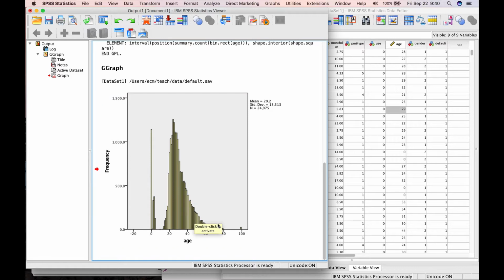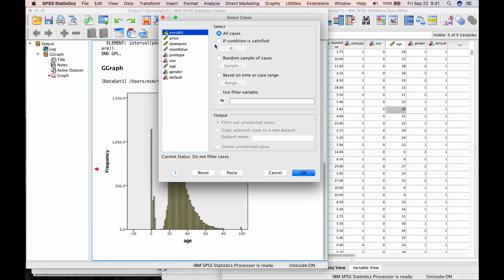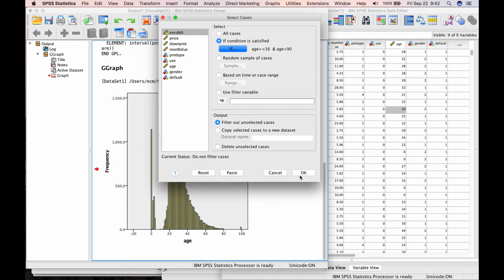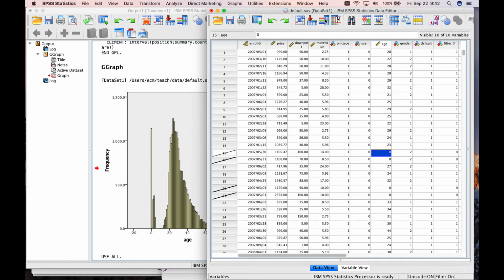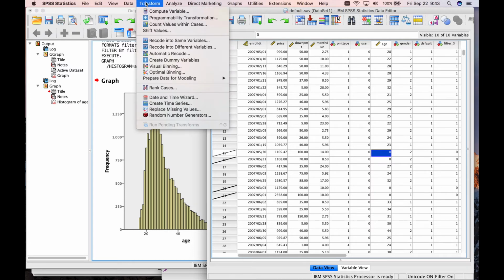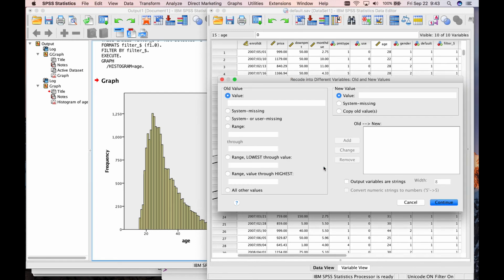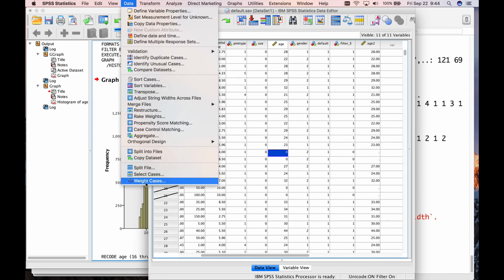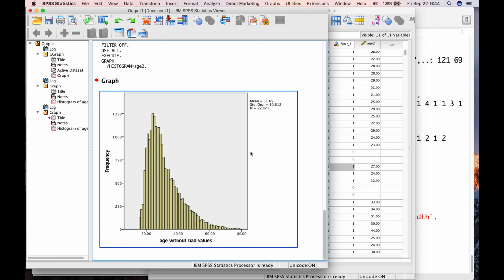Shows how to use select cases and recode in spss to fix dirty data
Shows how to use select cases and recode in spss